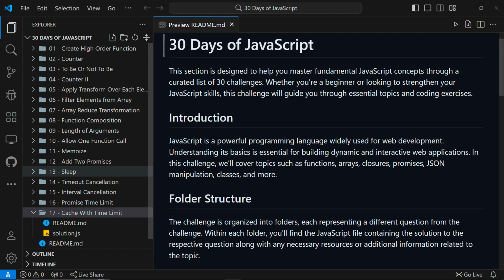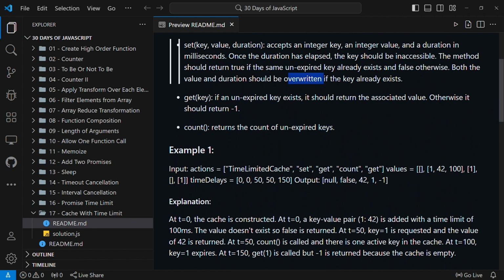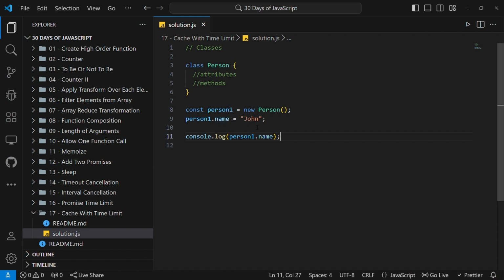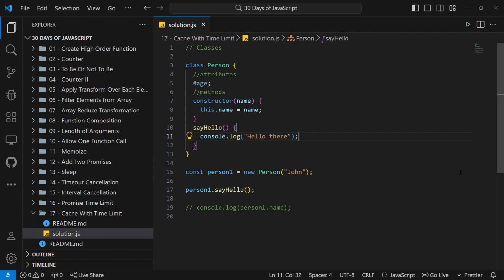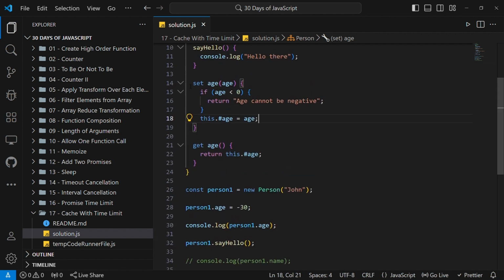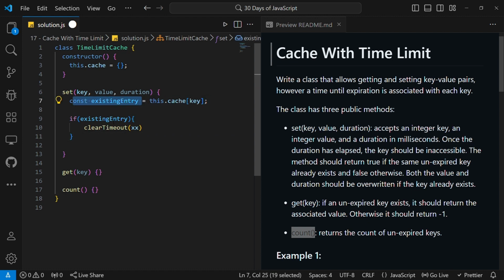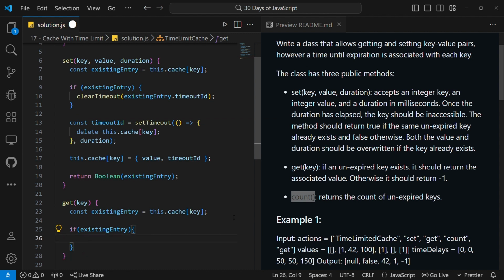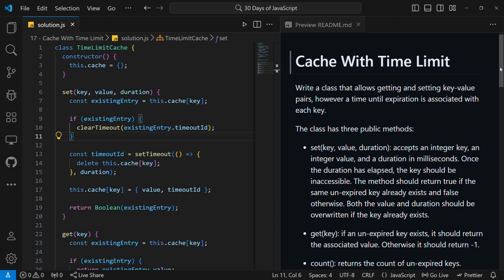17 - Time-Limited Cache: Building a Cache with Key-Value Expiration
In this tutorial, we will explore how to implement a time-limited cache in JavaScript using classes. A time-limited cache allows us to store key-value pairs with an associated expiration time, ensuring that keys become inaccessible once their duration elapses. We'll start by understanding JavaScript classes and then implement the cache step-by-step.

Learn about the basic structure and syntax of JavaScript classes, including constructors and methods.

Understand how to associate expiration durations with cache keys and manage key-value pairs effectively.

Step-by-step guide to implement the TimeLimitedCache class with methods to set, get, and count cache entries.

By understanding JavaScript classes and the implementation of the `TimeLimitedCache` class, you can manage key-value pairs with expiration times effectively. This approach ensures that data remains fresh and relevant, improving performance and resource management in your application.

Timestamps:
0:00 - Intro
0:18 - Read Problem
07:00 - OOP (Classes)
20:16 - Solution